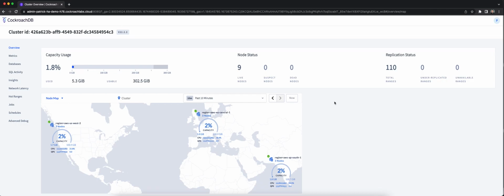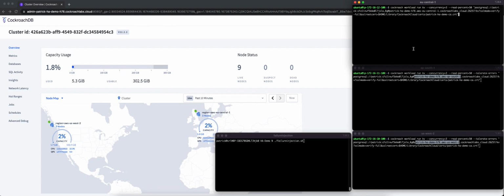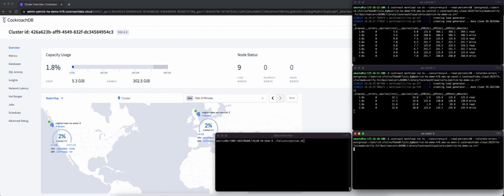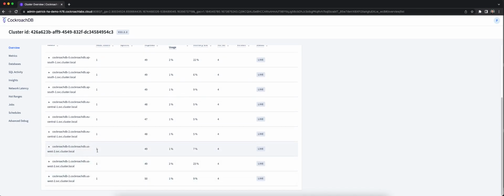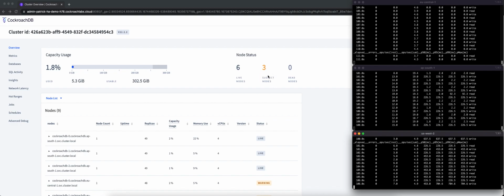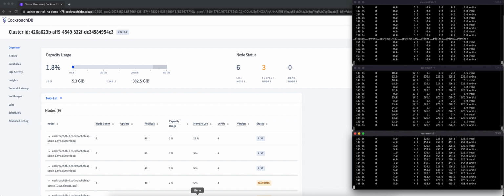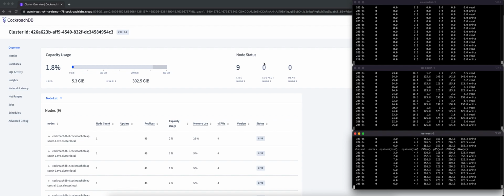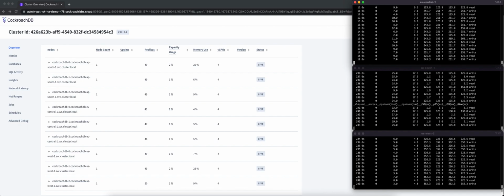Demo of CockroachDB surviving a regional outage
This demo will show how a multi-regional workload will benefit from a multi-regional, multi-active database.